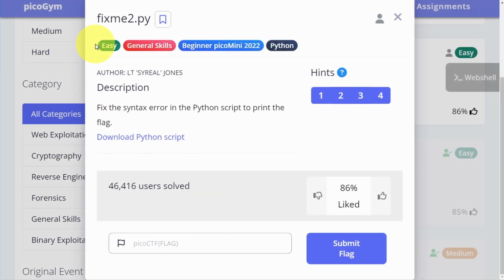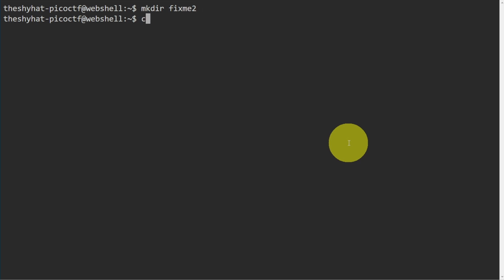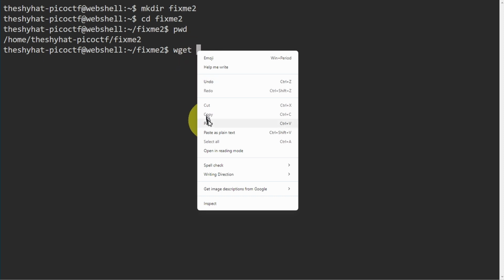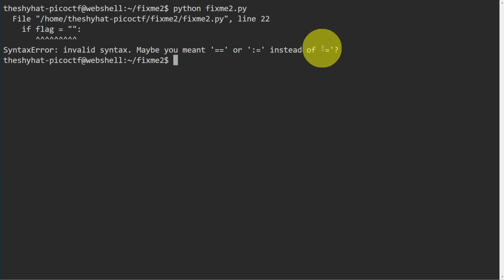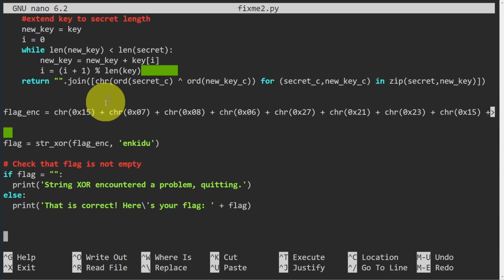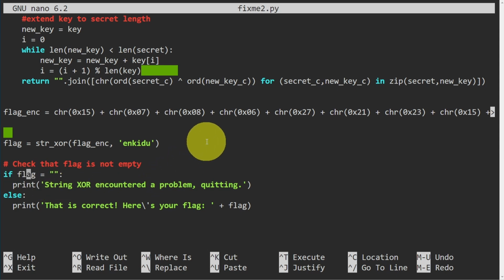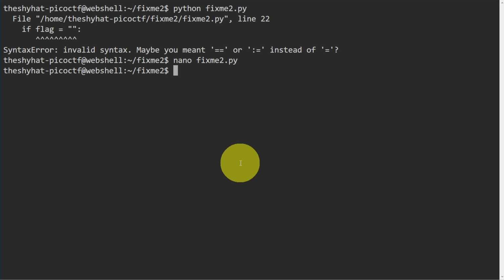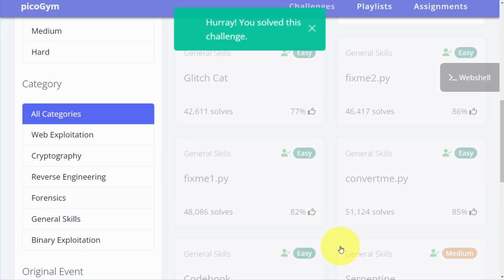Beginner picoMini 2022 - General Challenges - fixme2.py